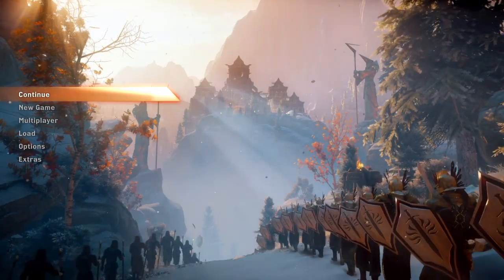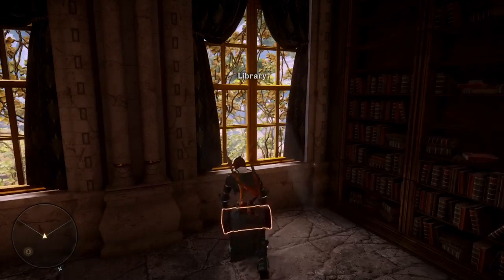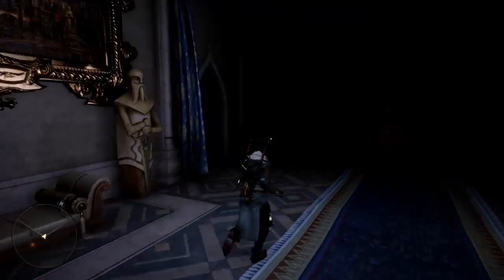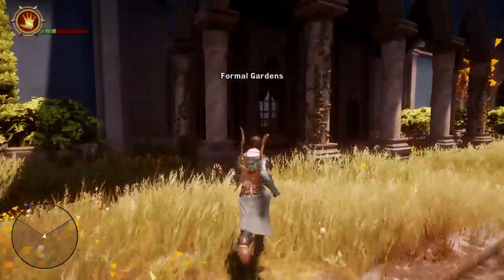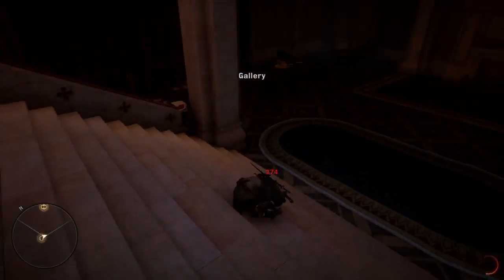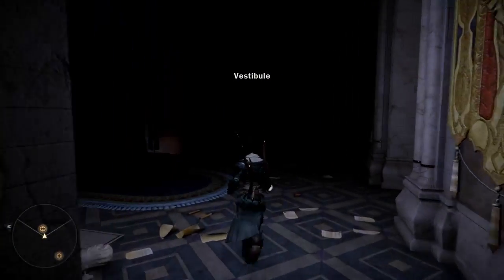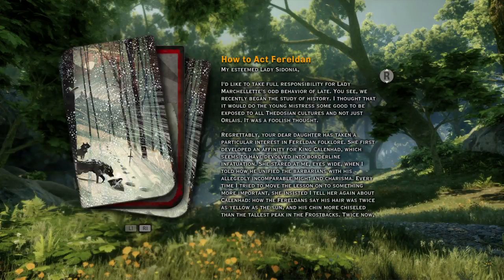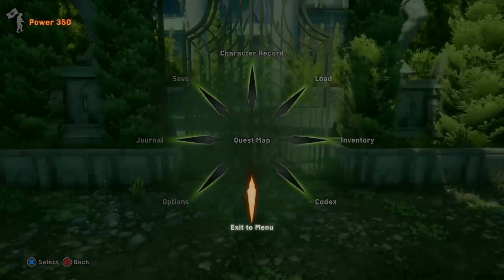Dragon Age Inquisition - Chateau d'Onterre Chest Farm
Just me, Vancien doing my thing in the games I enjoy playing. Antics, funnies and epic moments. More videos to come as time permits and resources grow. All likes and subscriptions are greatly appreciated! :)

Happy Gaming!

-Van